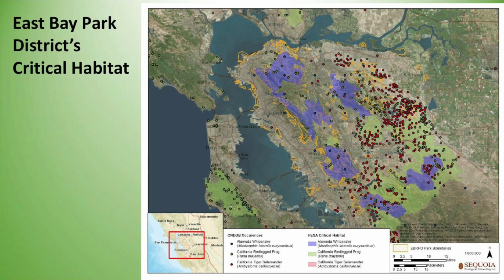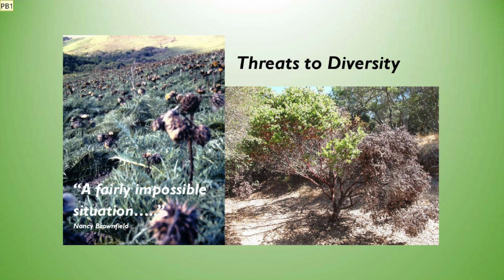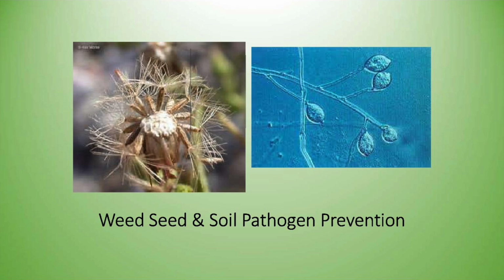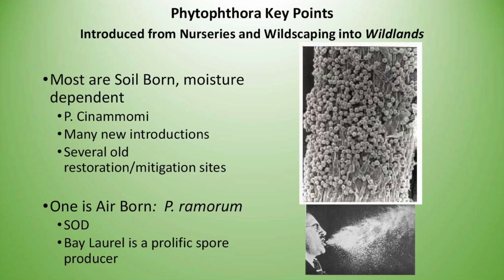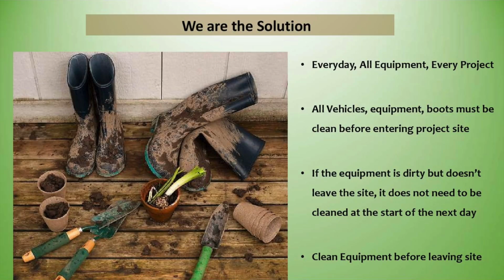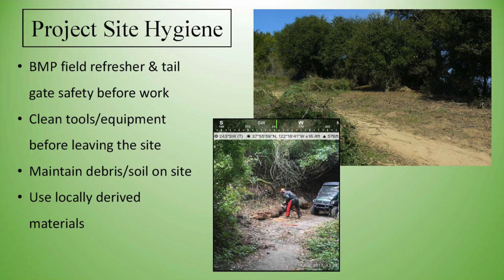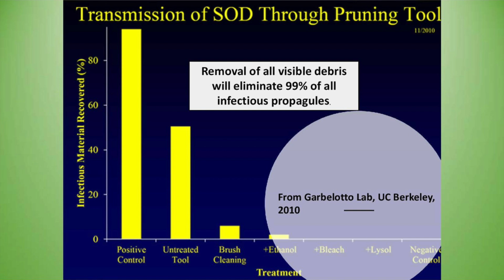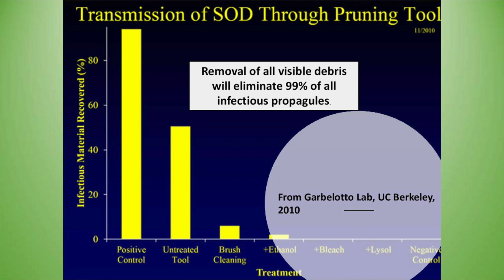Phytophthora & Weed Management BMP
The purpose of this training is to provide general recommendations to prevent the introduction and spread of weed seeds and soil pathogens during construction and any activity that disturbs soil and intact vegetation.